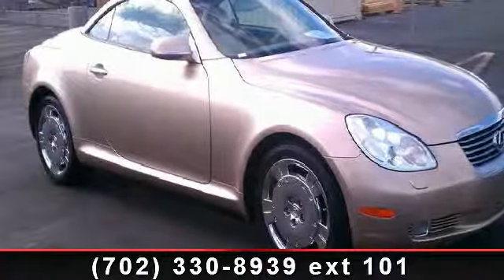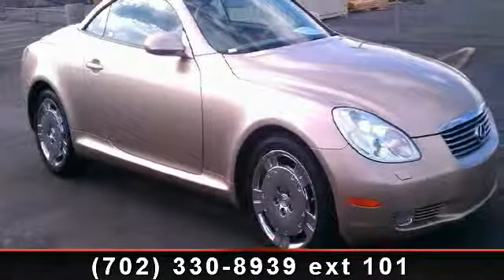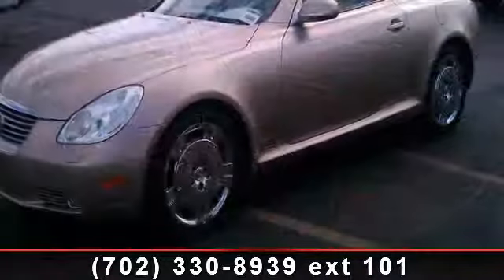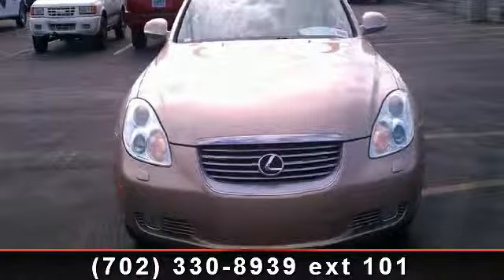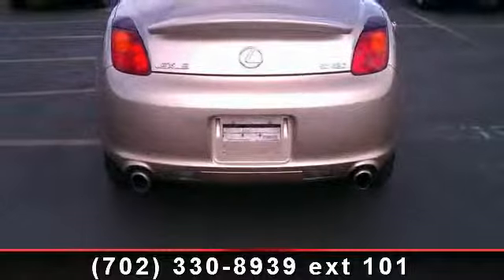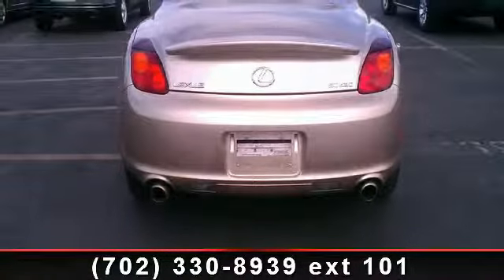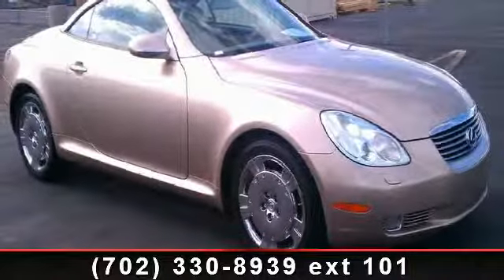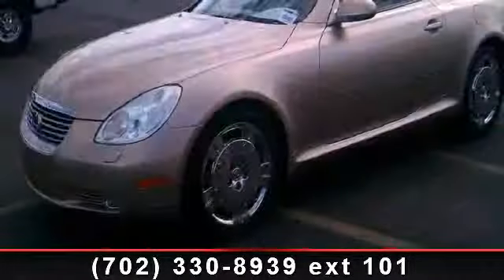2002 Lexus SC - Henderson Chevrolet - Henderson, NV 89014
This one is loaded with 18" wheels and tires, Navigation, upgraded speakers and much more.